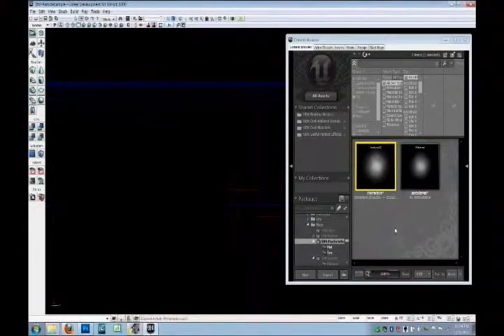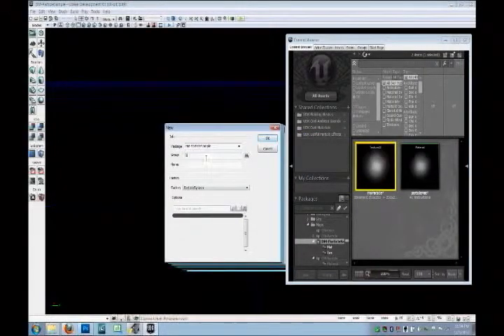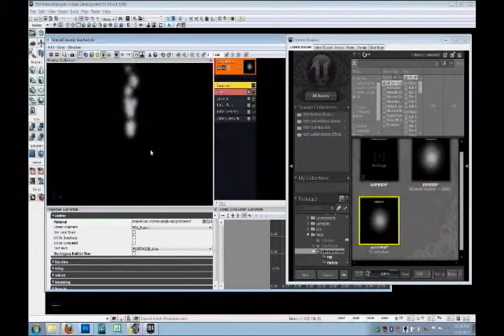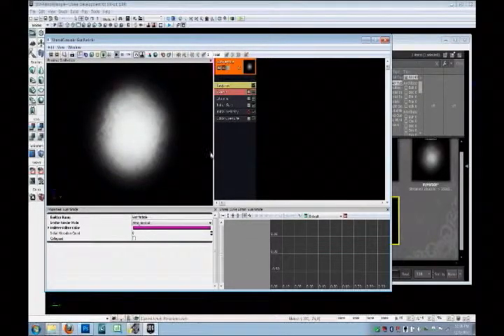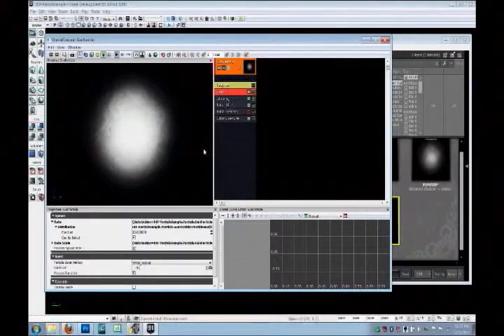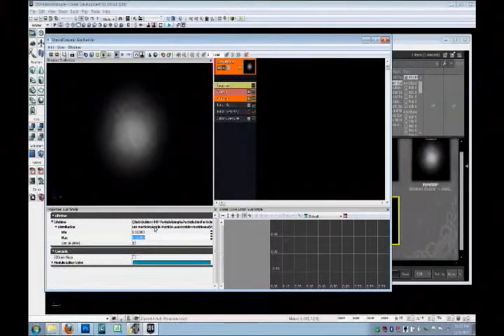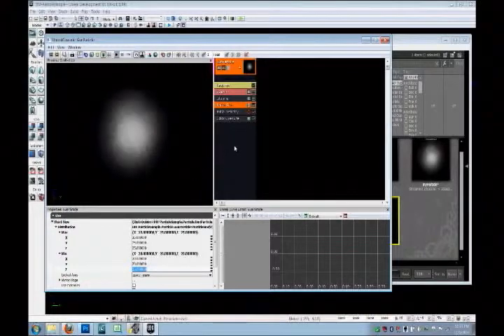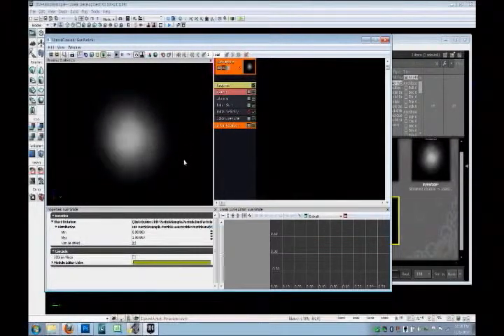Making a Custom Weapon Effect in UDK (part1)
In this walkthrough I demo how to make a custom weapon effect in UDK.

Video created by Nick Urko, Level Designer at The Guildhall at SMU (cohort 15).

Video uploaded on January 26, 2011.

Video uses Unreal Engine Version 7637, Changelist 720882